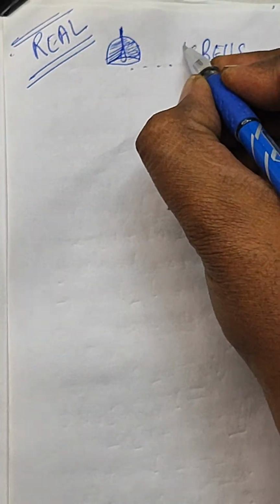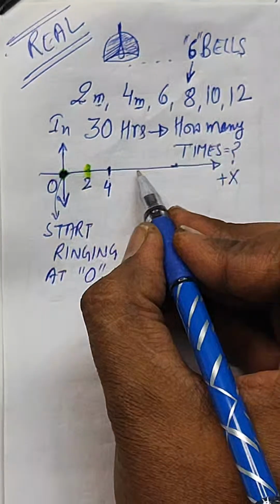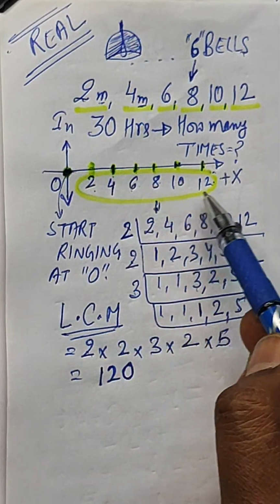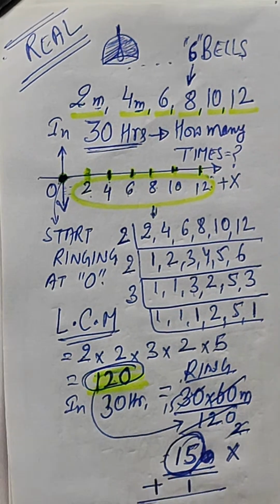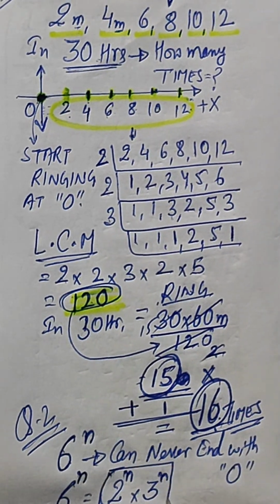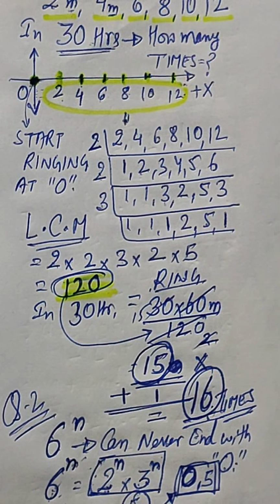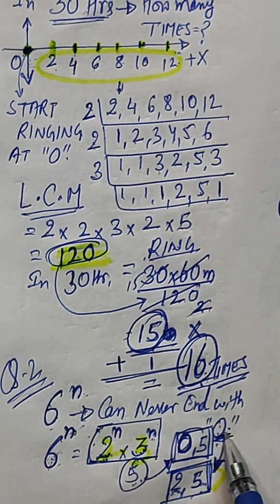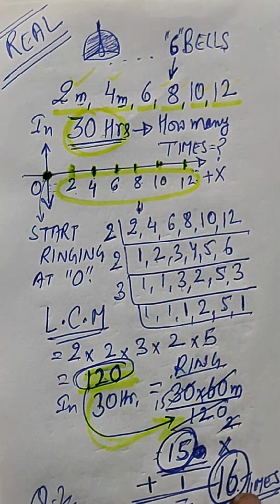📡2️⃣ Questions of REAL Numbers.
Question 1. Six bells commence tolling together and toll at intervals of 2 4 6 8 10 and 12 minutes respectively. In 30 hours how many times do they toll together?
Question 2.    Show that 6^n can never end with 0 for any natural number "n"
form
Learn
learning
study
school
competition
knowledge
technology
technique
trick
idea
concept
style
class
Theorem
Law
answer
Coach
Coaching
Teaching
Teacher
Master
Gyan
Guru
Question